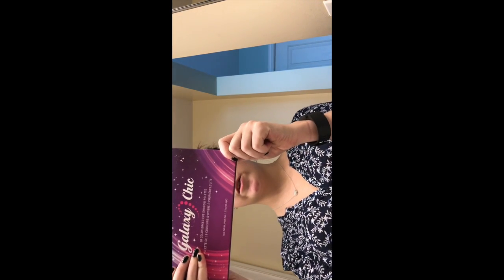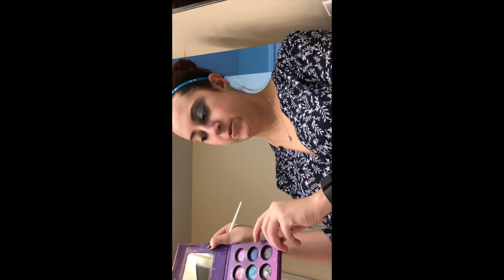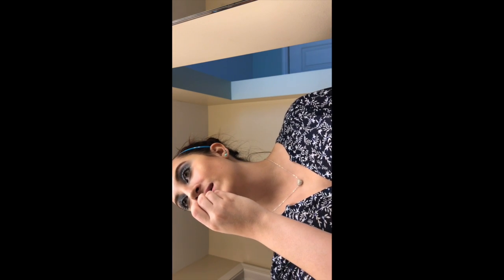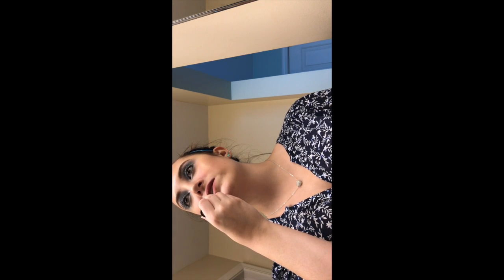Blue Galaxy Chic Makeup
In this video I used the BH Cosmetics Galaxy Chic eyeshadow palette to do this light blue eye look. Sorry for how my voice sounds, it hurts to talk a bit because my throat is really dry.